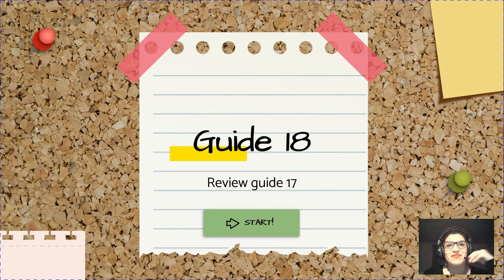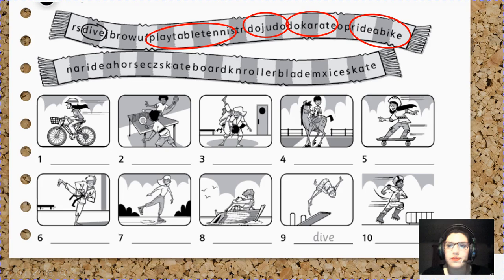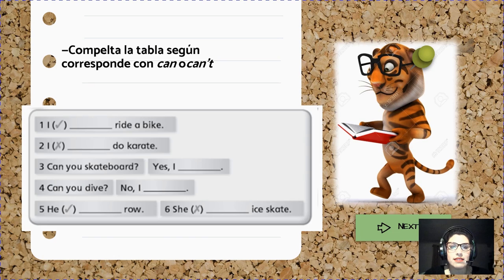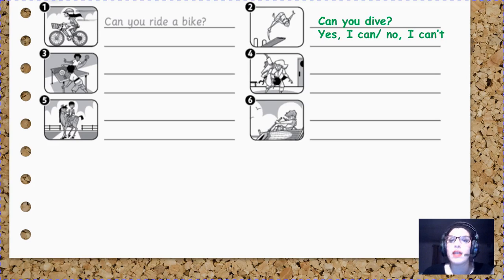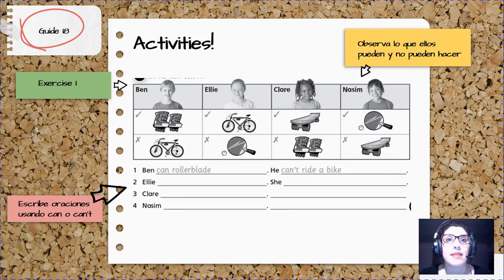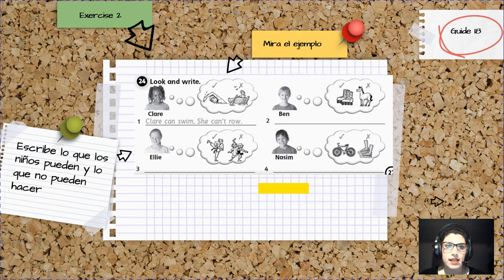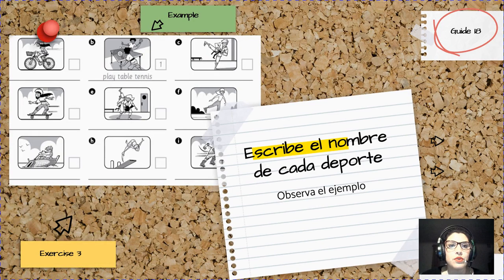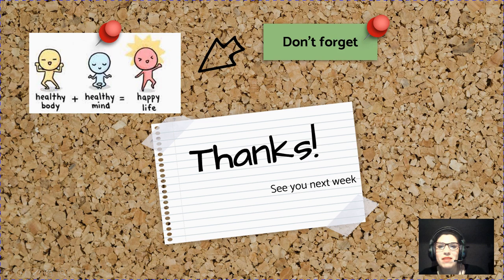3ro BÁSICOS GUIA 18 INGLÉS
3ro BÁSICOS GUIA 18 INGLÉS